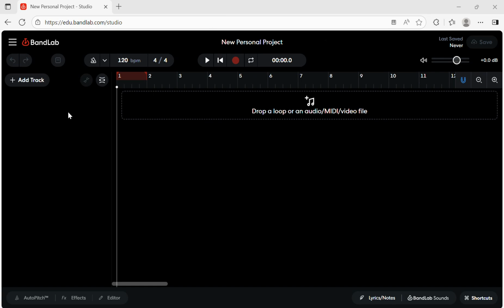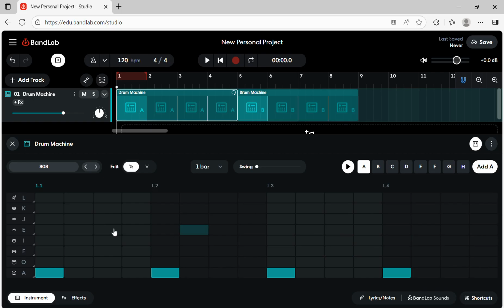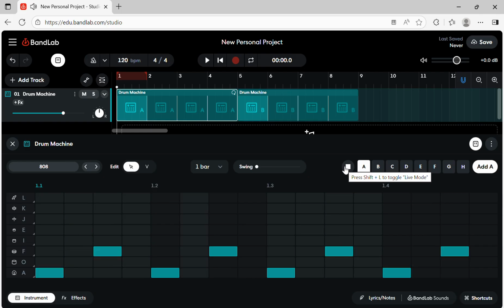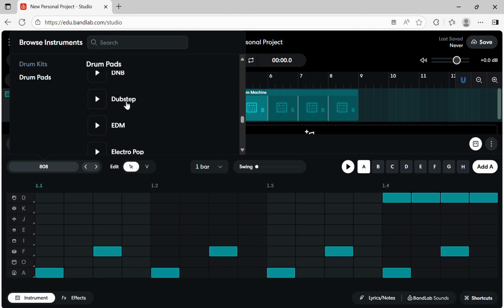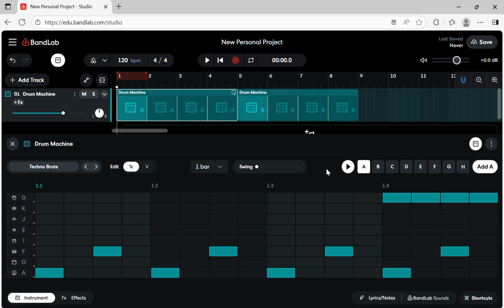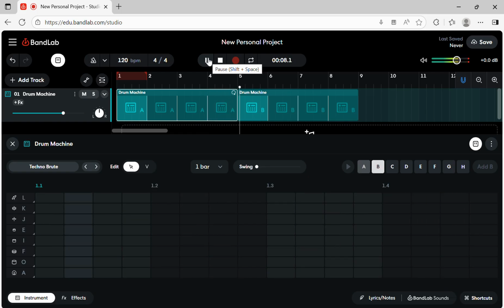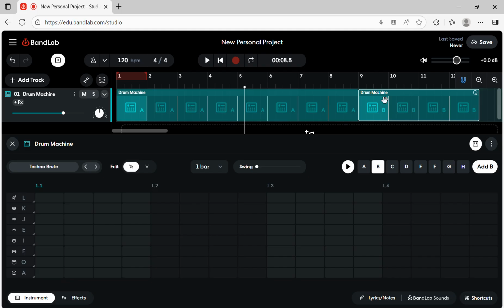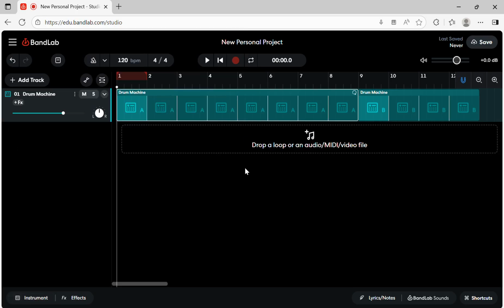2 - Making a Beat on BandLab